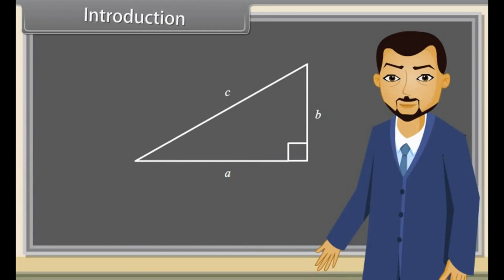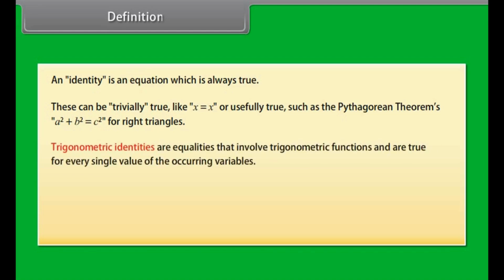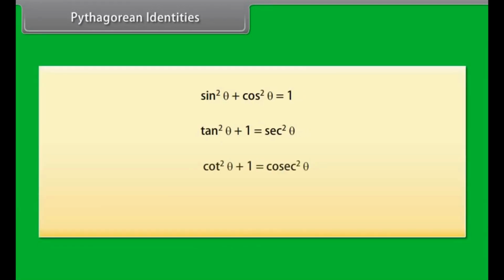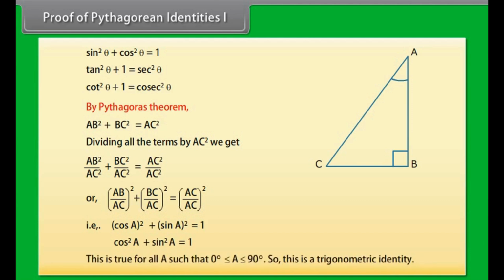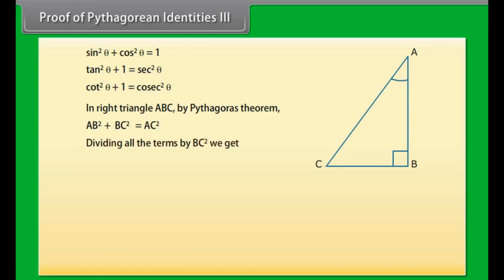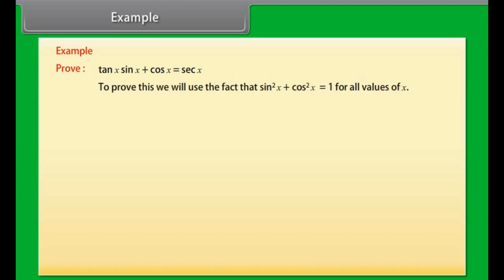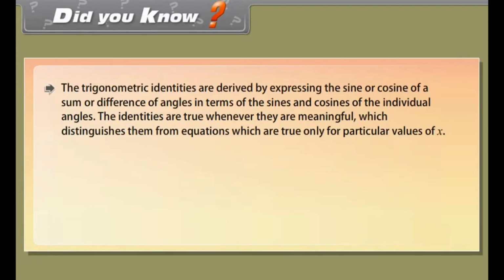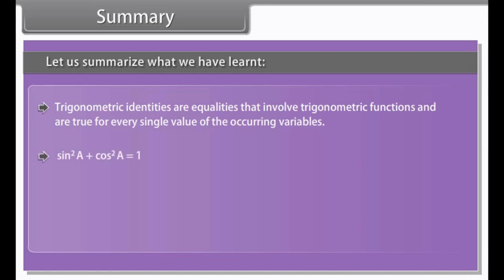TRIGONOMETRIC IDENTITIES CLASS 10